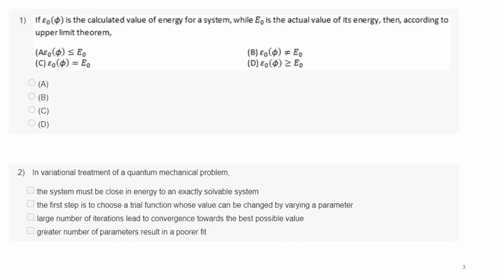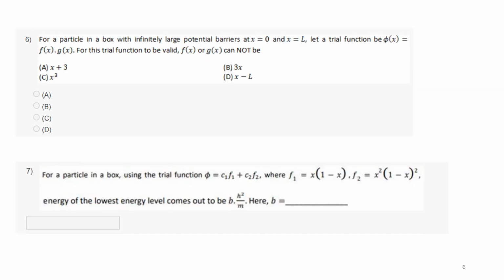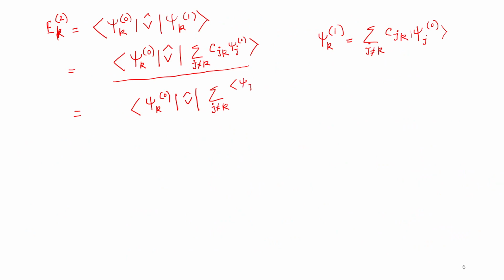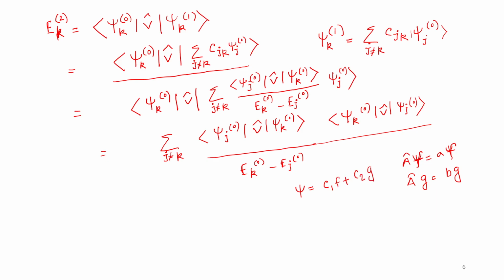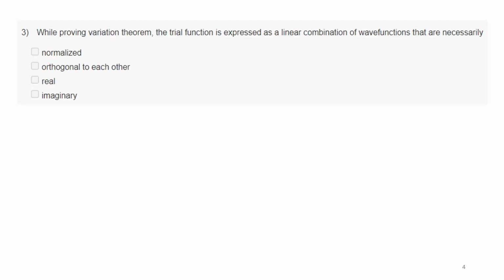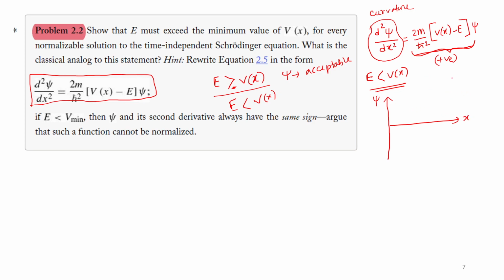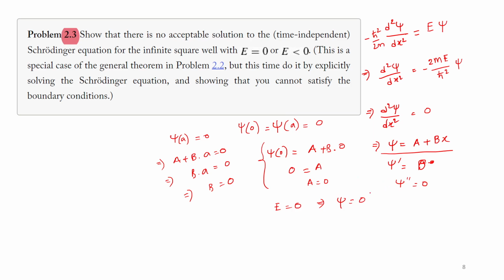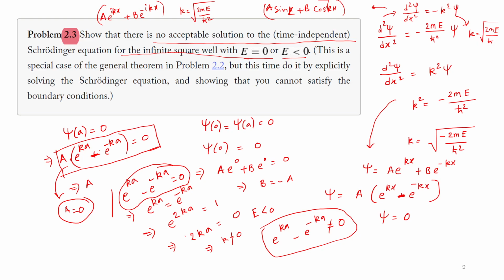Week 9 | Live Sessions | Quantum Chemistry of Atoms and Molecules